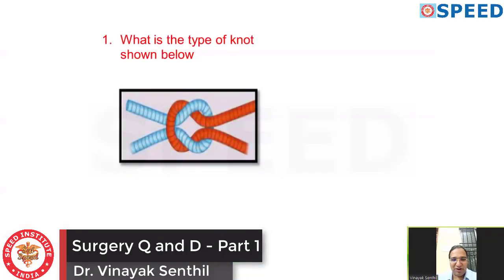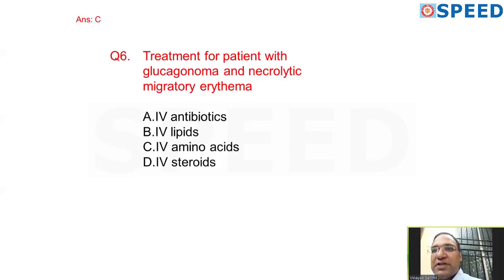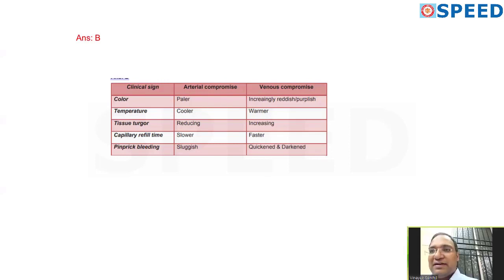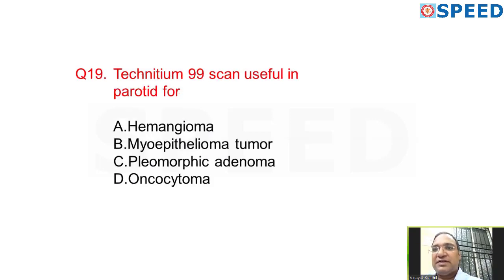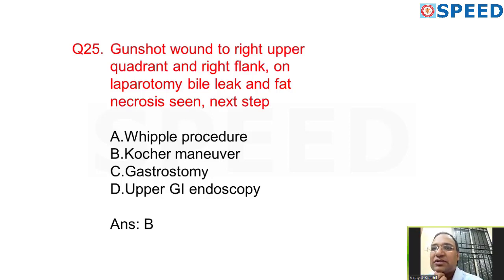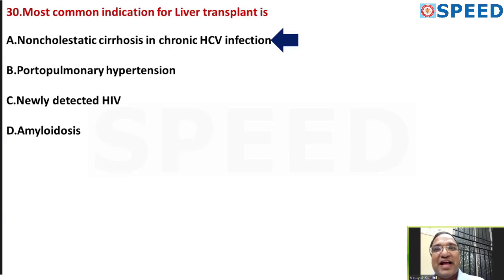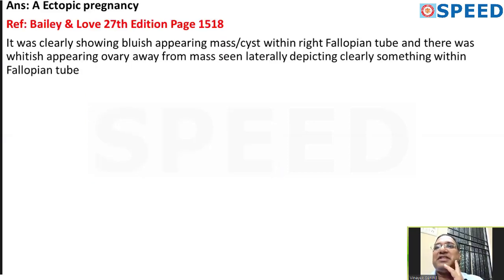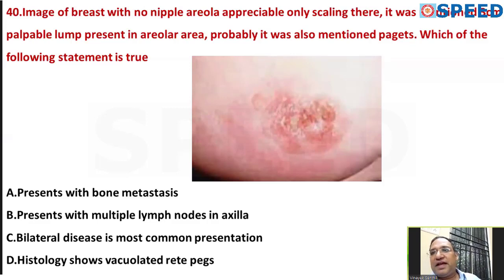NEET SS - MCH 2020 General Surgery Questions and Answers Discussion by Dr. K. Vinayak Senthil., M.Ch